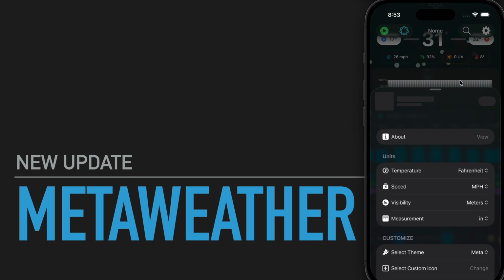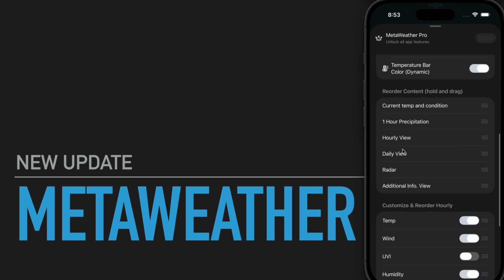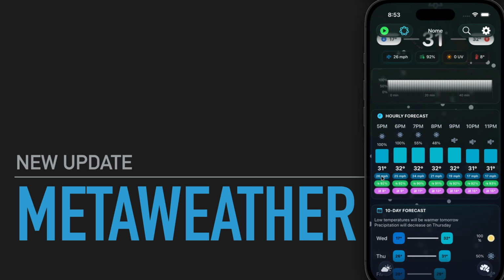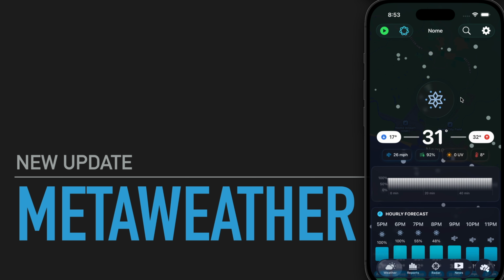MetaWeather- New Update!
New update coming for MetaWeather for iOS